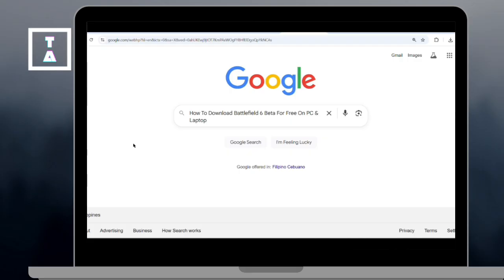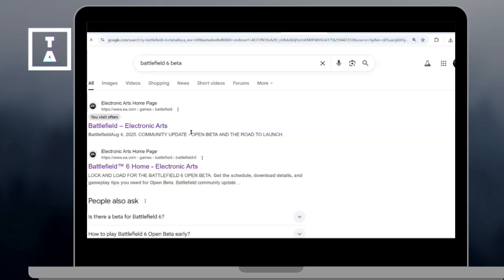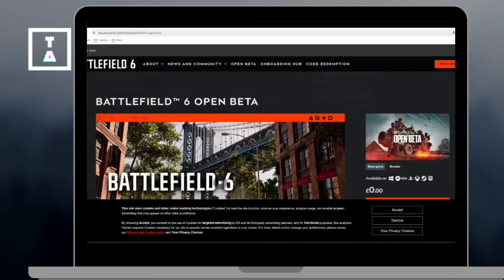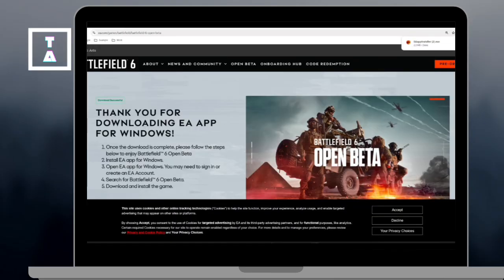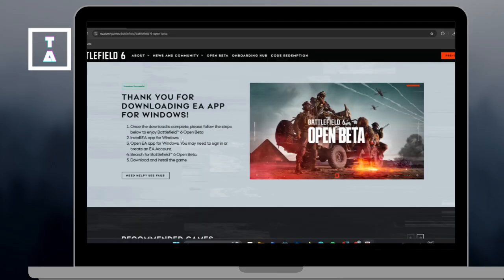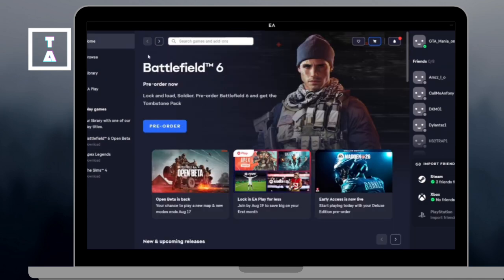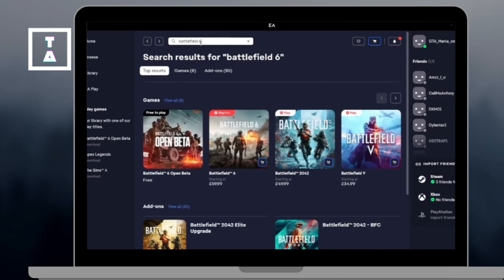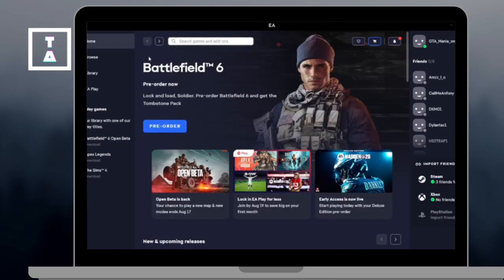How To Download Battlefield 6 Beta For Free On PC & Laptop in SECONDS!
Excited for Battlefield 6? Want to be among the first to experience the action? This video is your complete guide on **how to download the Battlefield 6 Beta for FREE on your PC or Laptop!**

We'll walk you through every legitimate step, from finding official beta announcements and registration details to the actual download and installation process. Learn how to secure your spot in the **Battlefield 6 beta** without spending a dime and prepare for the next generation of Battlefield warfare.

In this comprehensive tutorial, you'll discover:
✔️ The official sources for **Battlefield 6 Beta access**
✔️ Step-by-step instructions to register for the **free beta on PC**
✔️ Tips to ensure a smooth download and installation on your **laptop or desktop**
✔️ How to avoid scams and only get access through official channels

Don't miss out on the chance to play **Battlefield 6 early** and give your feedback! Whether you're a seasoned veteran or new to the franchise, playing the **free Battlefield 6 Beta** offers a sneak peek at new maps, weapons, vehicles, and game modes.

Watch now to get all the details and prepare for deployment!